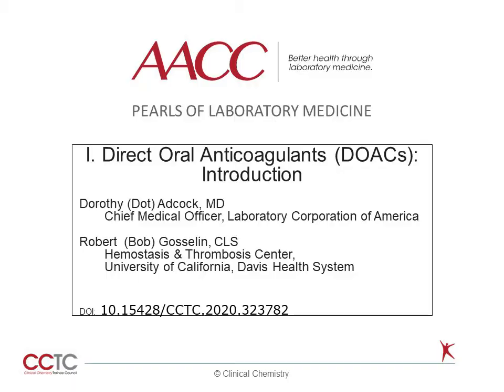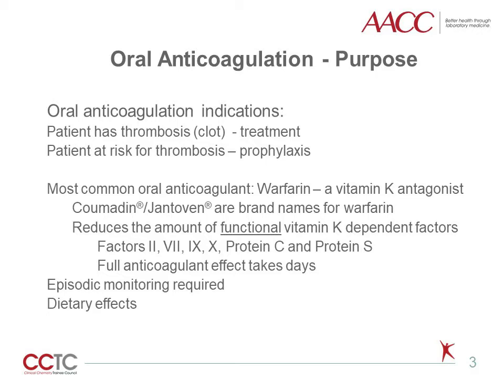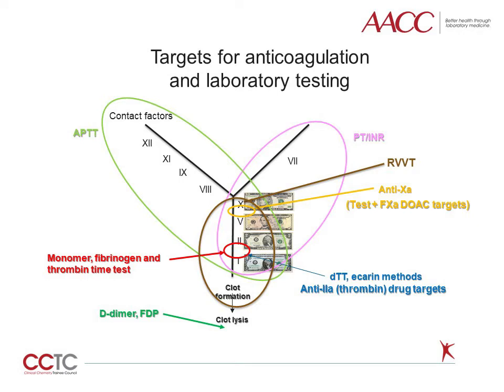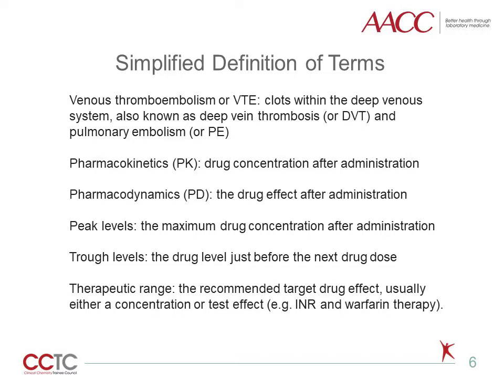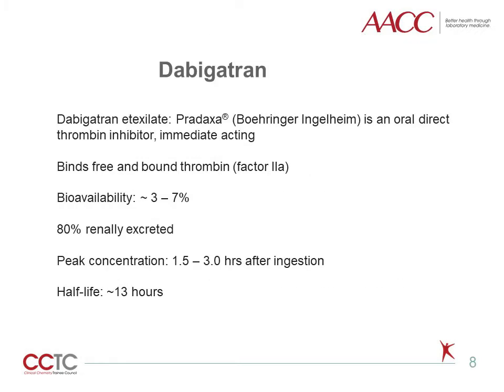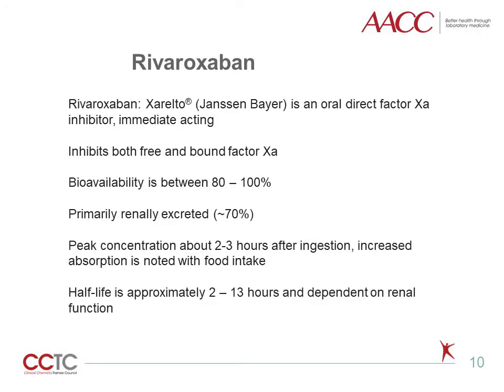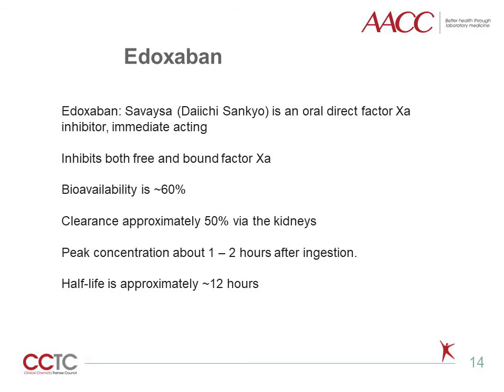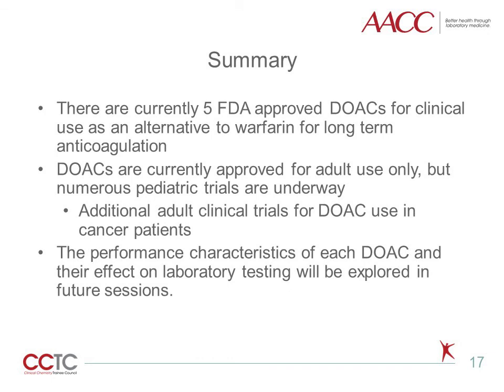Direct Oral Anticoagulants: an Introduction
Thank you to today’s Pearl of Laboratory Medicine presenter:
Dorothy Adcock (Pearl co-authored with Bob Gosselin)